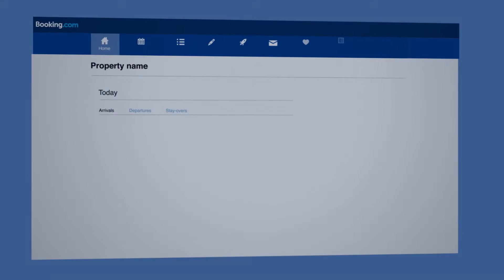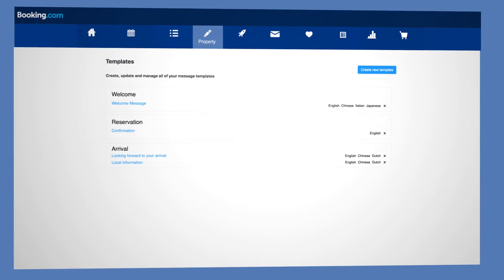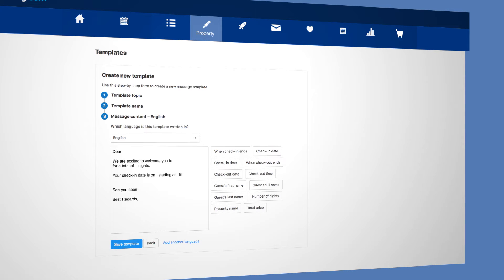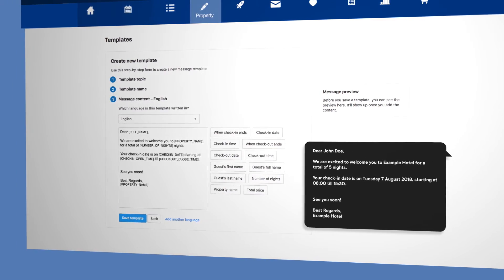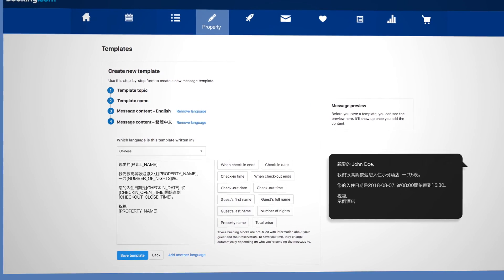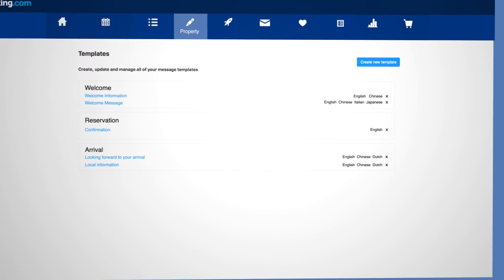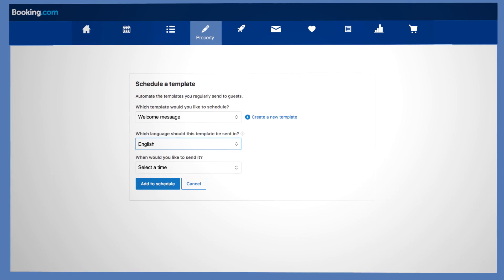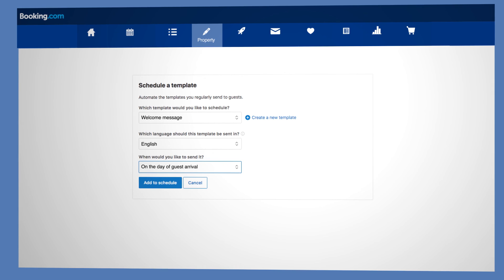How to set up message templates and automatic replies | Booking.com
Templates let you automatically share important information with guests. You can set them up for any of the key stages in the reservation process. Automatic replies are standard replies that you can set up to answer frequently asked questions around parking, check-in and check-out, bed types, etc. They can save you time and create better experiences for guests.